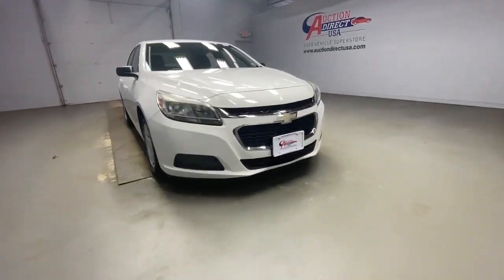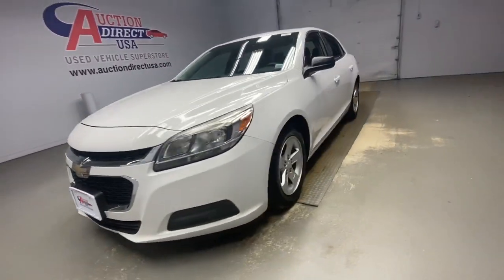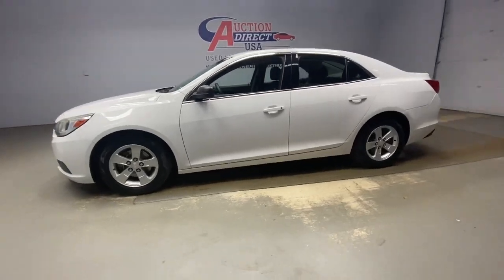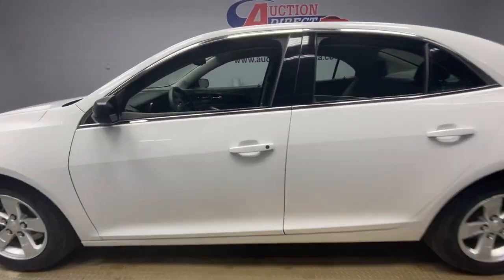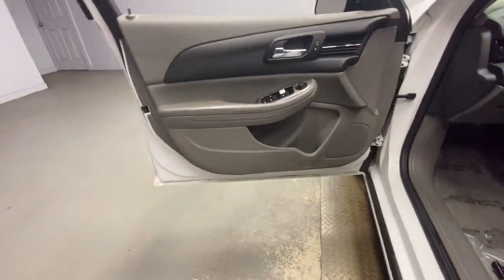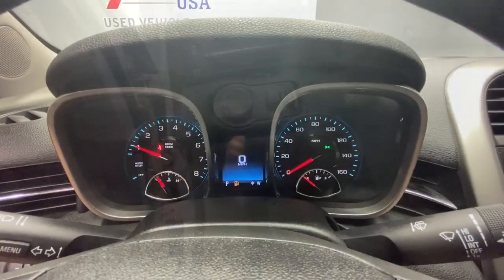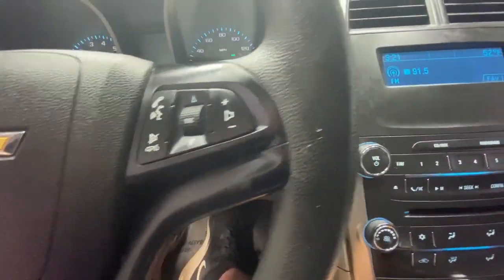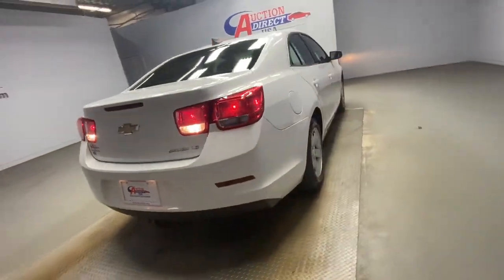2015 Chevrolet Malibu Rochester, Victor, Pittsford, Webster, Spencerport, NY VT41680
Summit White Used 2015 Chevrolet Malibu available in Rochester, New York at Auction Direct USA Rochester. Servicing the Victor, Pittsford, Webster, Spencerport, NY area.

Fresh Arrival! Stock Photo. Actual Images pending.Fresh Arrival! Stock Photo. Actual Images pending.New Tires, New Brakes, Bluetooth, Remote Keyless Entry, Steering Wheel Mounted Audio Controls, USB Port, Alloy Wheels, This vehicle has a clean, accident-free CARFAX history report and gets 36 miles per gallon on the highway!!!